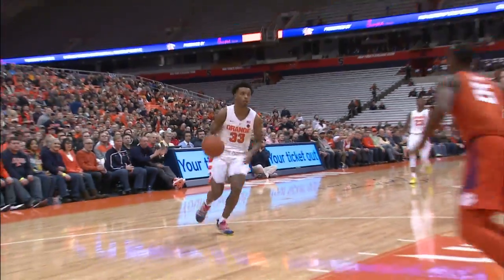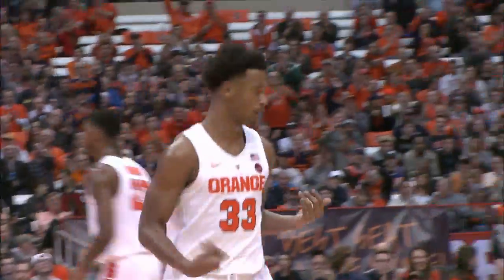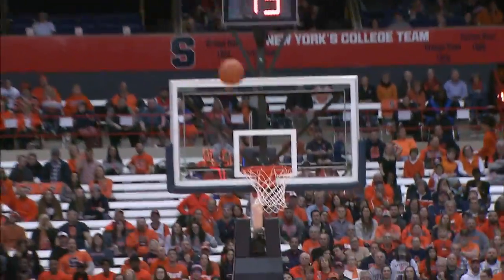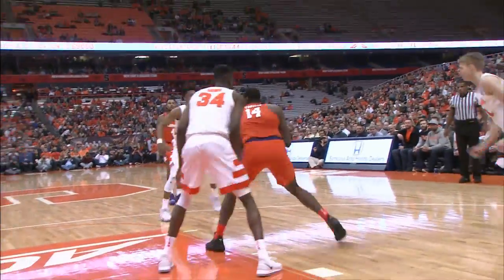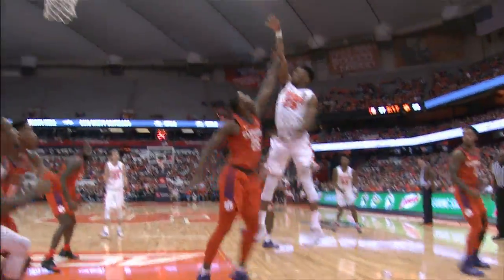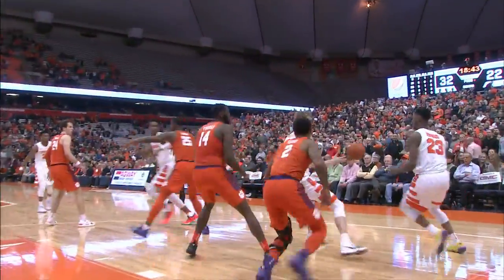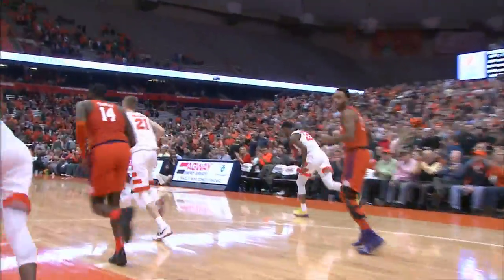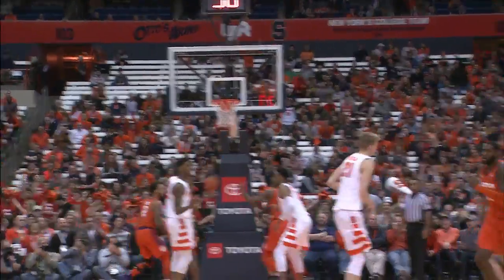Highlights | Syracuse vs Clemson